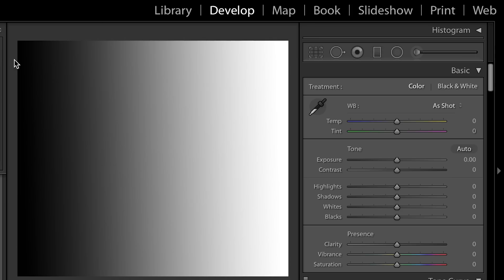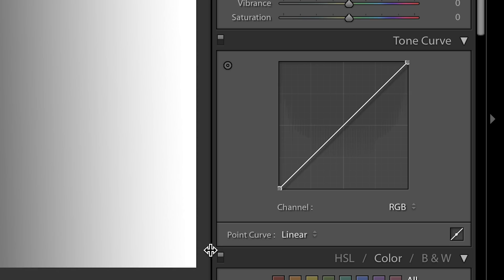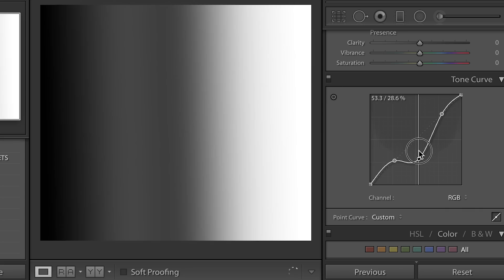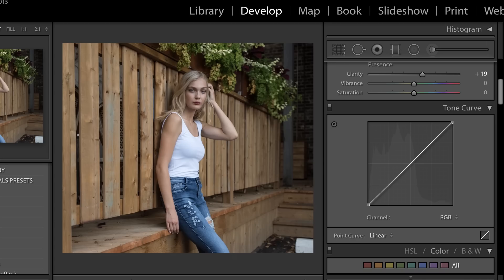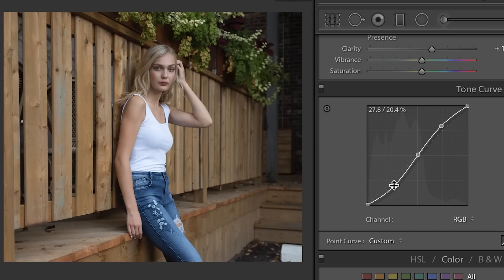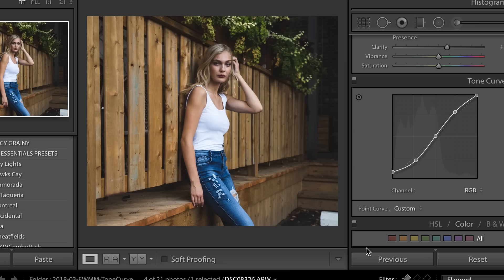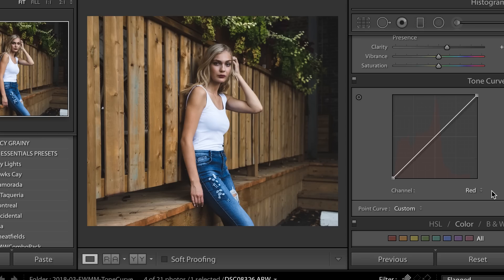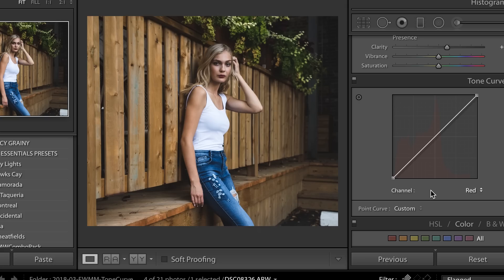HOW TO USE THE TONE CURVE in Lightroom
Learn what the Tone Curve is, how to use it in Lightroom, and how it effects the contrast, highlights, and shadows of your photo.

NEW HERE

Hey there! I'm Lucy Martin - a content producer and photographer from Toronto, Canada.